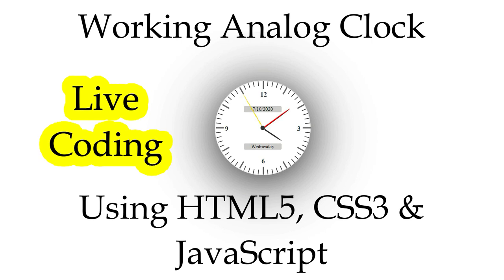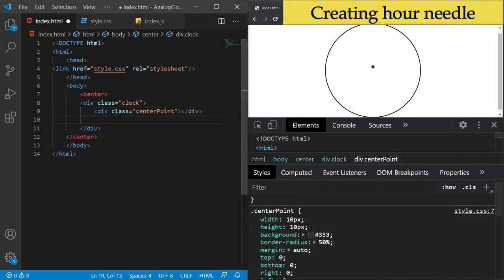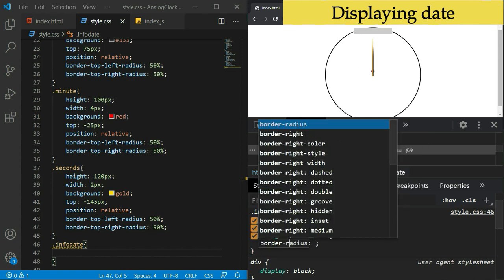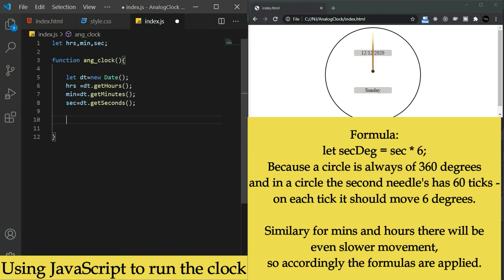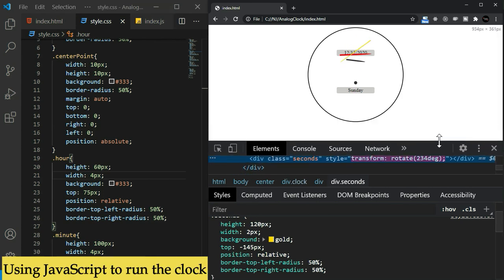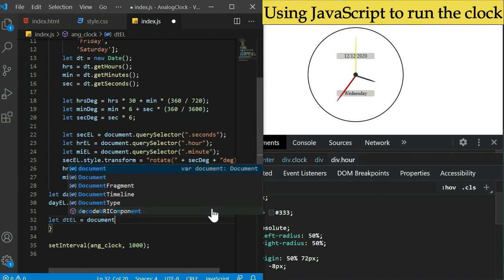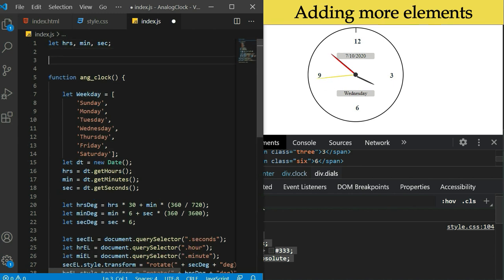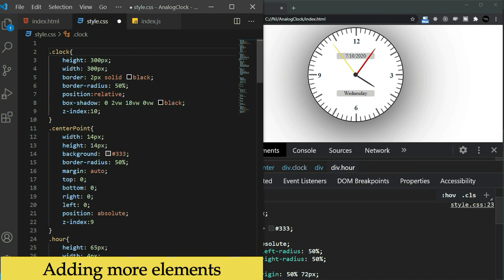Working Analog Clock Using HTML5, CSS3 & JavaScript | Live JavaScript Coding | Nirmal Joshi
Let's create a working analog clock using HTML5, CSS3 & JavaScript.

In search of quality candidates on contact/perm terms? Let’s talk